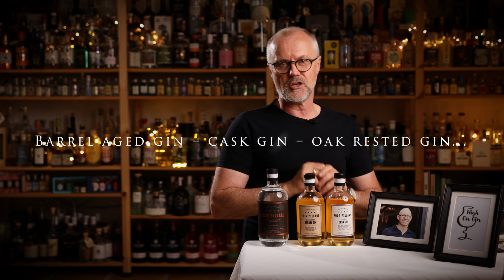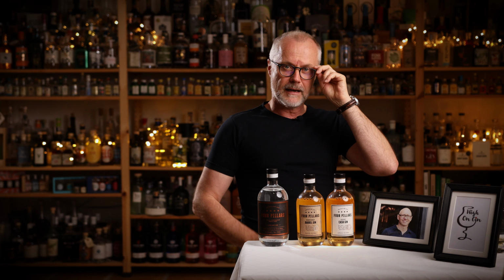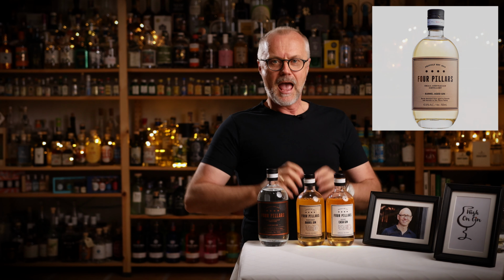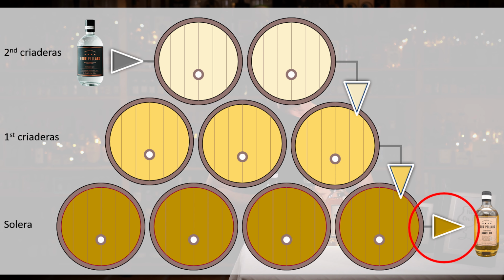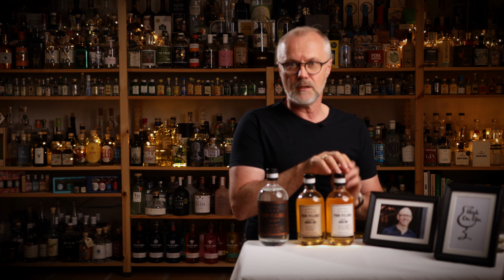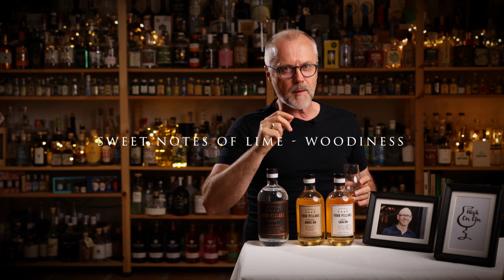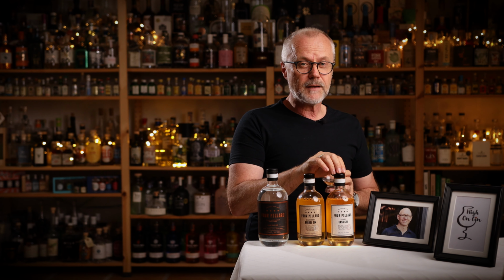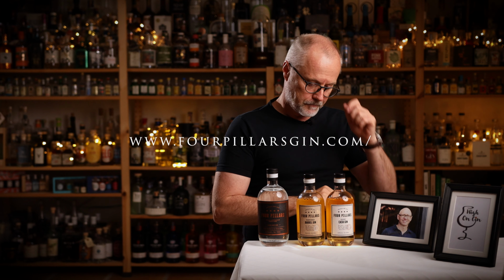Four Pillars Barrel Aged Gin - The Perfect Sipping Gin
Ever tried a barrel aged gin? If not, over the next 3 episodes I will introduce you to 3 of my favorite gins that have made a barrel aged versions out of their iconic gins. And what better place to start than with the ingenious master distiller Cam MacKensey and Four Pillars.

I will take you through some history behind barrel aged gin, tell you about one of the aging nethodes and of cause taste the gin.

I hope I can inspire you to give barrel aged gin a try if you haven't tried them yet.

Chapters:
00:00 Intro
01:40 How it all started
04:20 The first Four Pillars barrel aged gin
05:28 The solera system
07:04 To the taste
09:14 Outtro